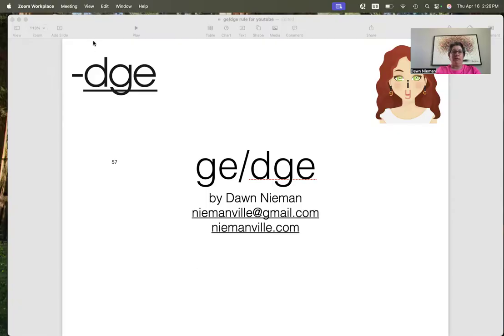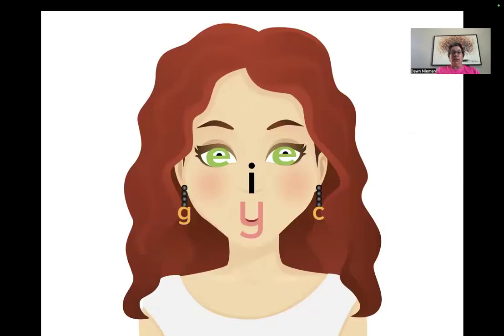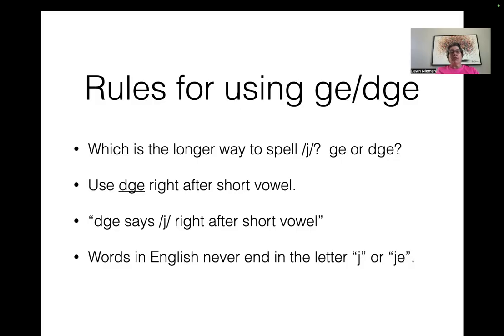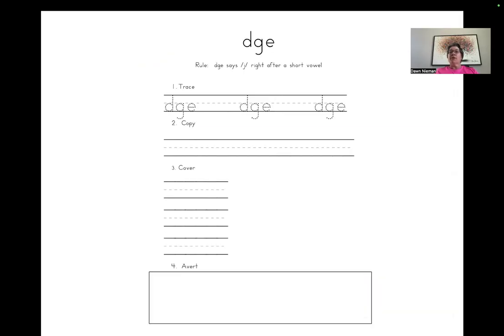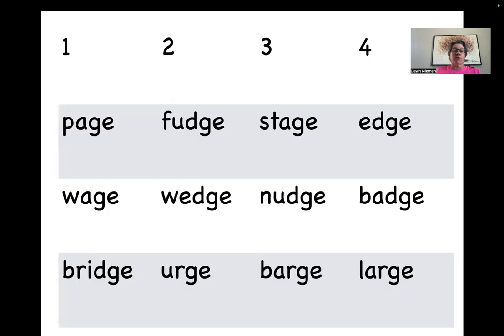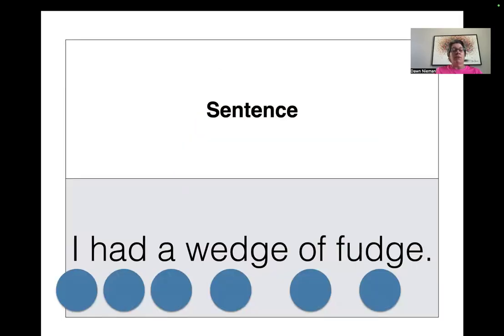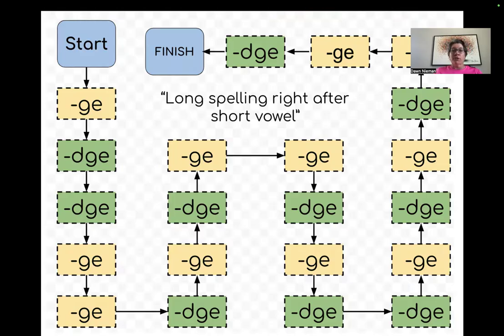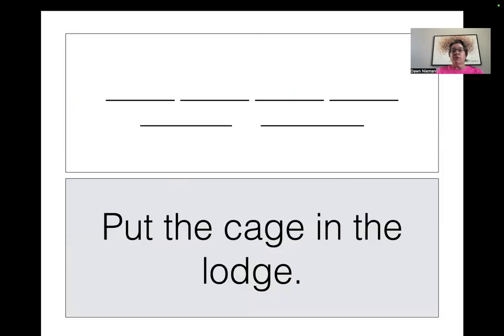ge:dge video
This videos helps Orton-Gillingham teachers refresh their memory as to how to teach the difference when using ge vs. dge.  This video contains all of the important aspects of teaching this rule and how to scaffold upon prior learning.